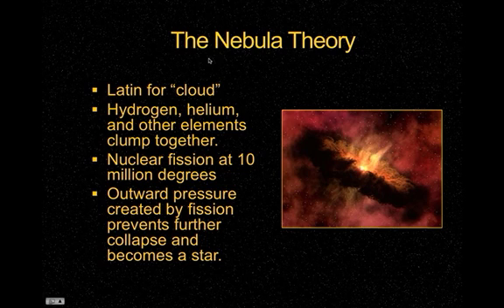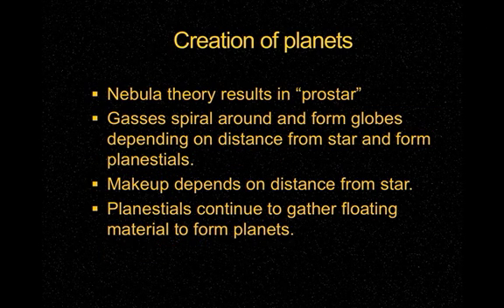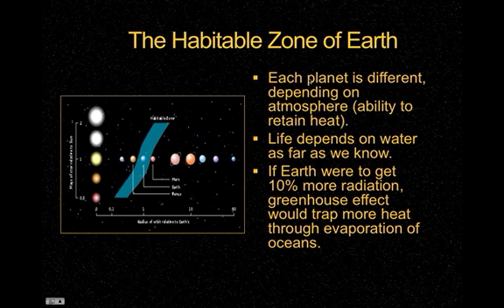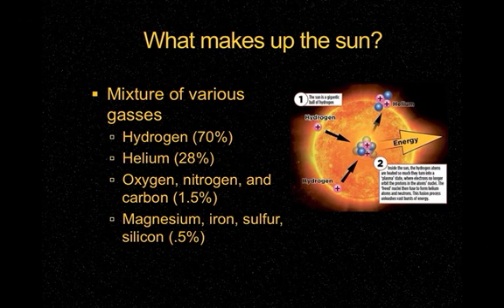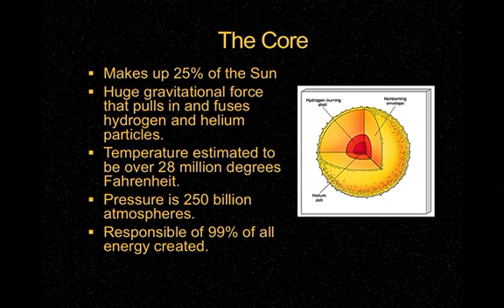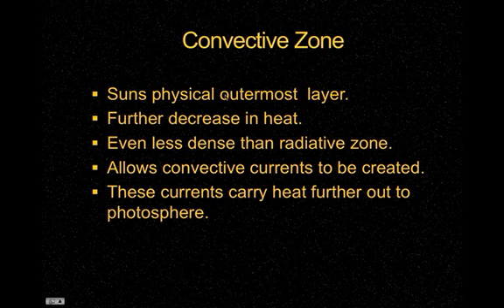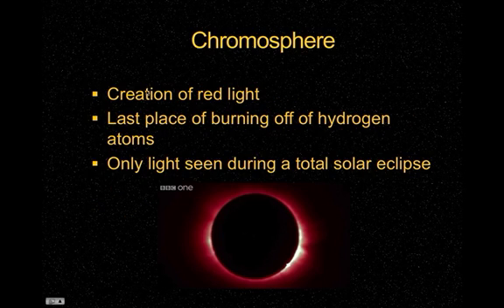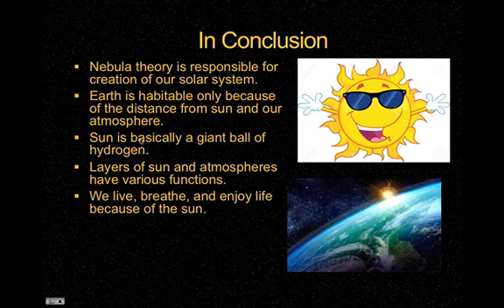How the Sun Produces Light and Heat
University of Memphis Fall 2016 Physics Project